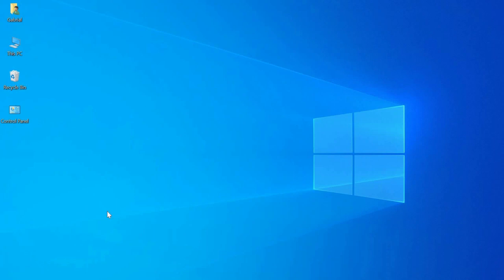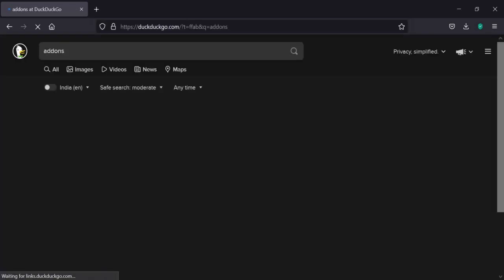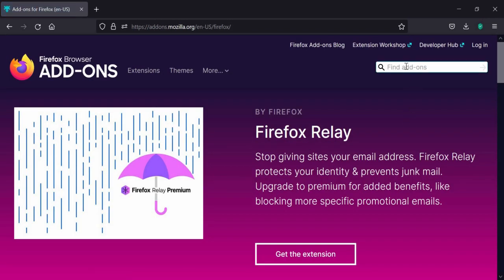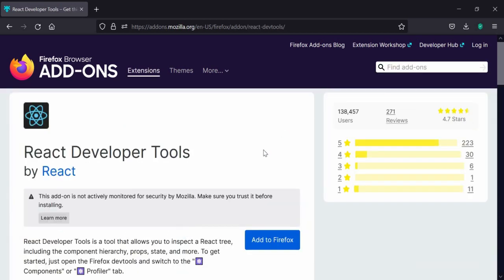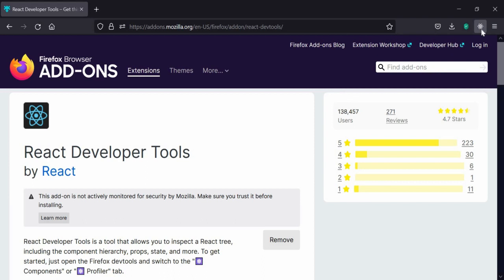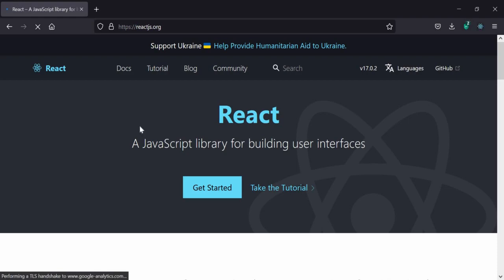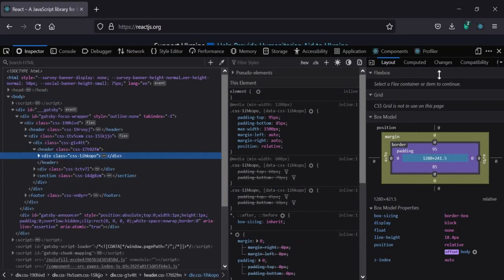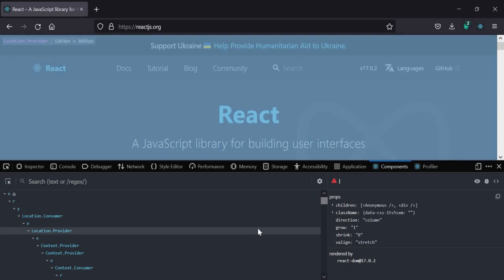Install React Tools on Firefox | React Js | React Js 2023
[  Tags  ]